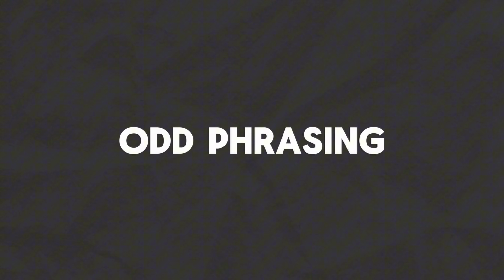I Wish I Learned Drum Fills Like This